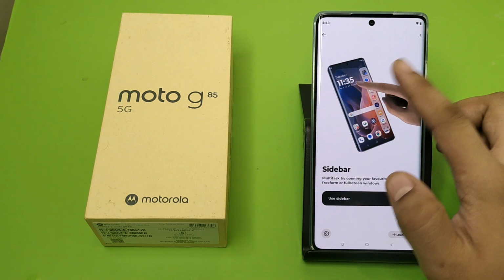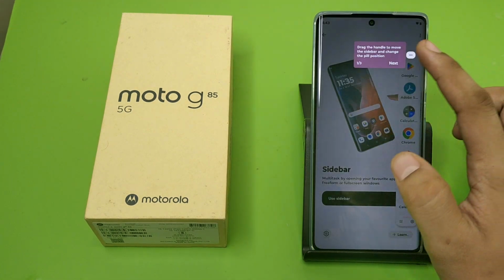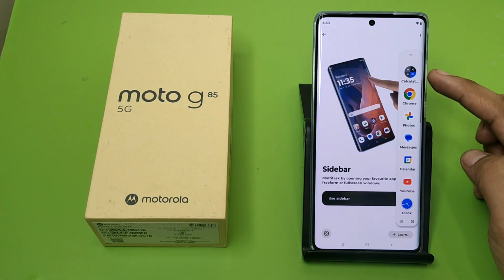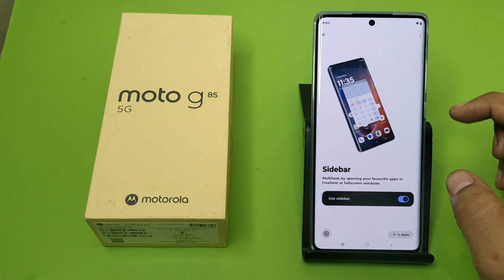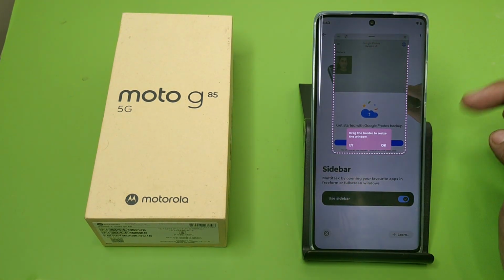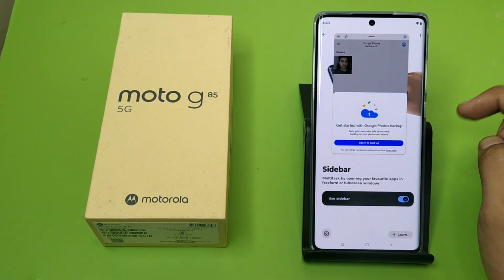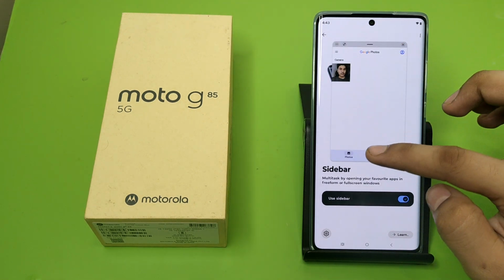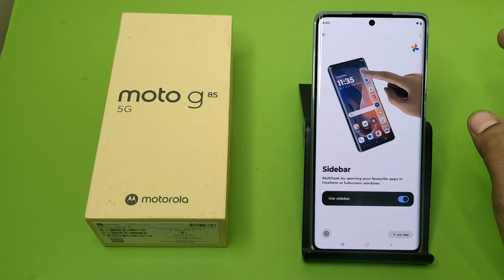Moto G85 5G: Enable Smart Sidebar - How To Use Smart Sidebar in Motorola g85 5G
Moto G85 5G: Enable Smart Sidebar - How To Enable Smart Sidebar in Motorola g85 5G

how to enable smart sidebar in Moto G85 5G